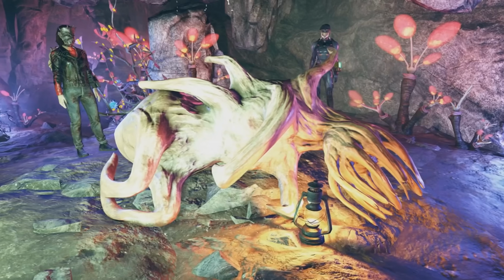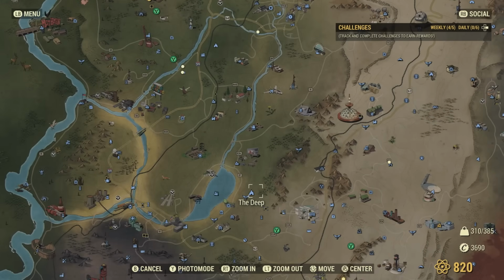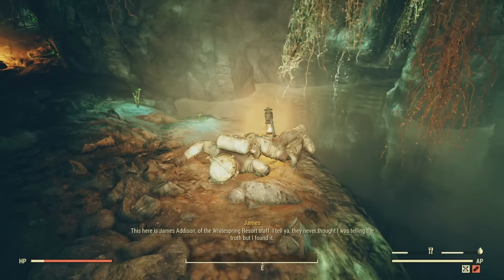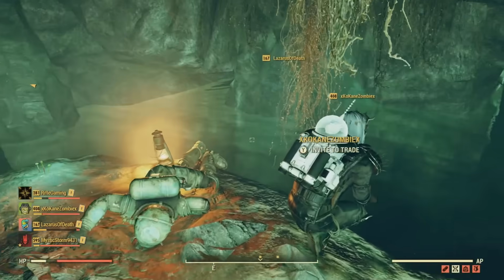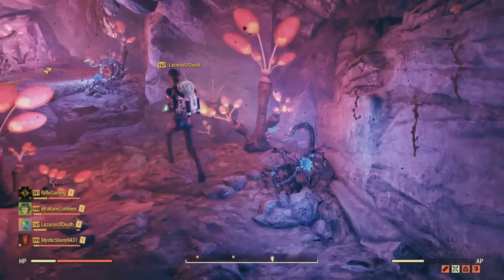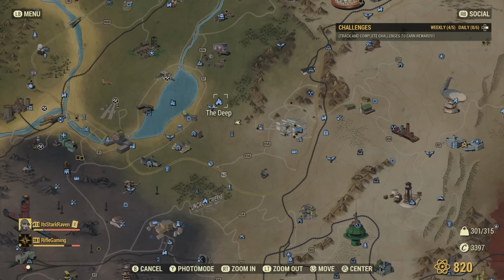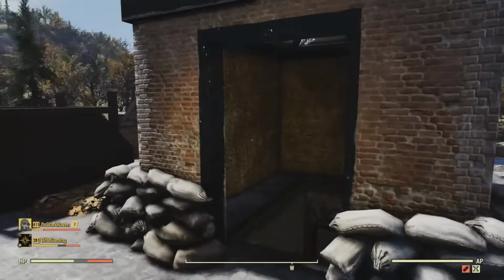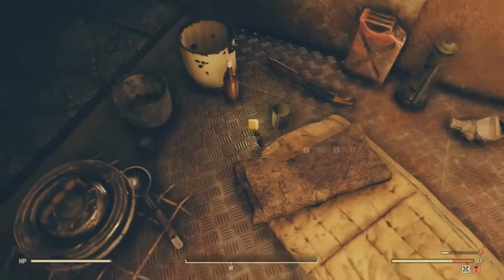Fallout 76 | What Happens if You Nuke the Baby Interloper? (Fallout 76 Secrets)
There are many Fallout 76 secrets within the new Wastelanders update. In this video, I go over a few inside "The Deep" location! Such as, the baby Interloper, the holotape, & the Owlet creature.